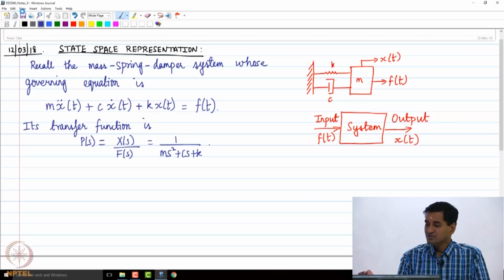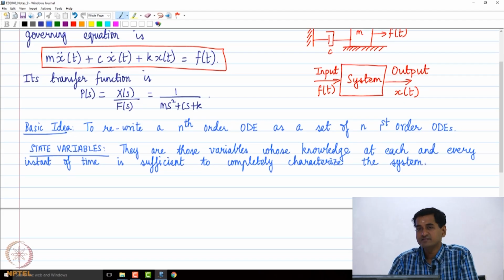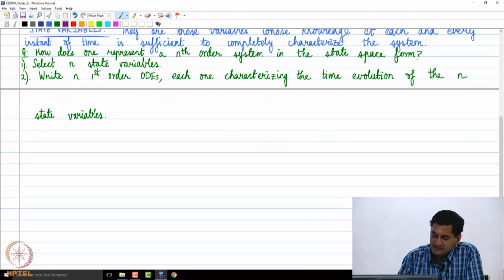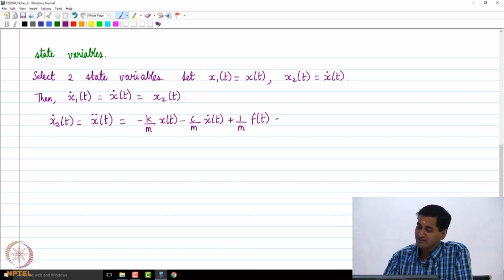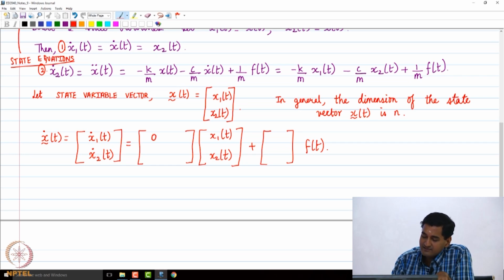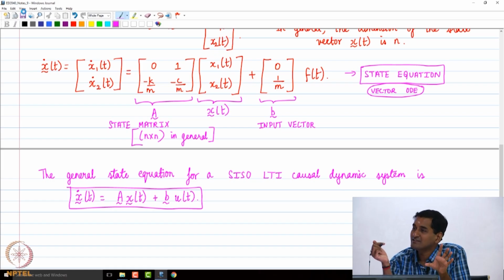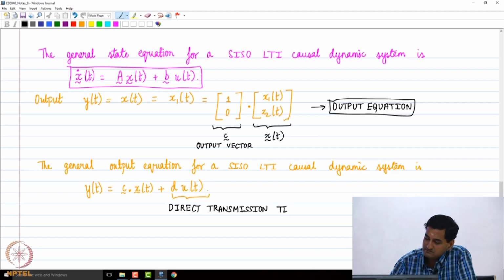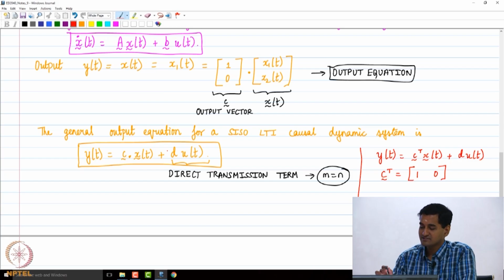Lec45: State Space Representation - Part 1